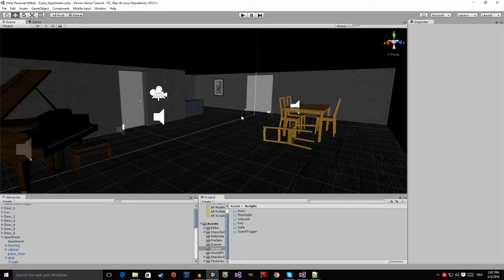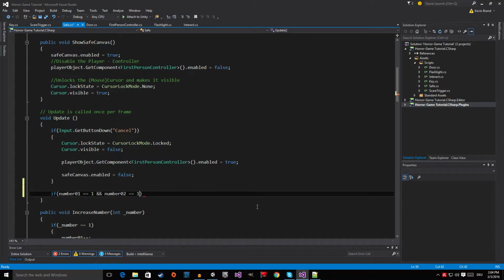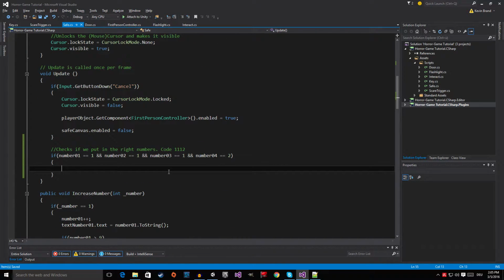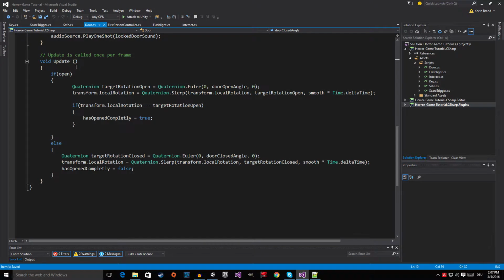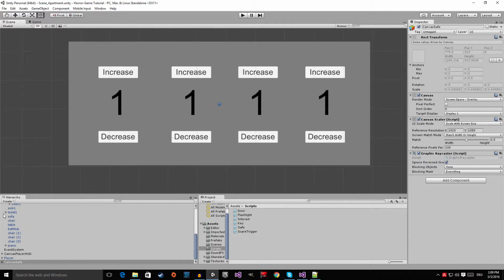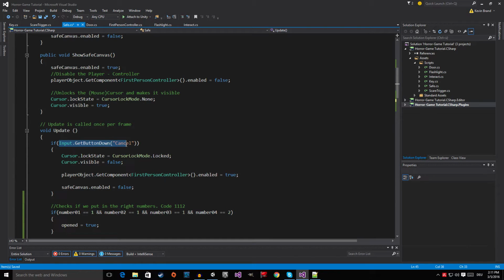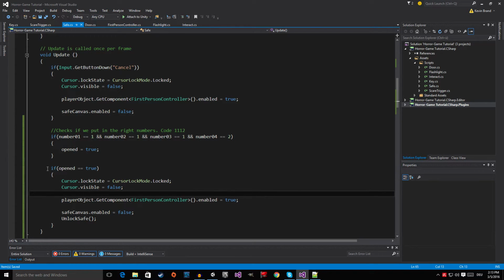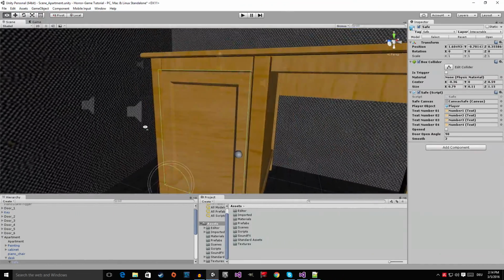[UNITY 5] [18] Beginner Tutorial: Horror-Game - Creating the safe - Finishing the safe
Hey guys,

in this episode of the tutorial we will finish the safe.
I hope you enjoy the video and as always, if you have
any questions, just leave them in the comment section below
and i will answer as soon as i can.

-SAD SMILE-

SKYPE: SadSmile (Just write that you have some questions or so. I don' want to klick you away because i think you are spam :D)